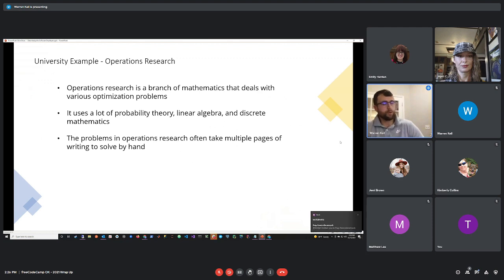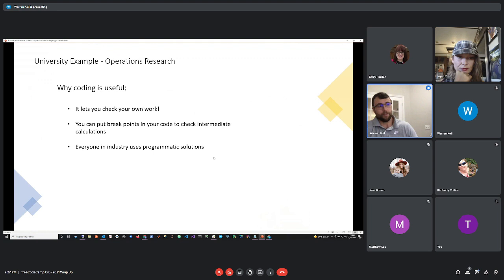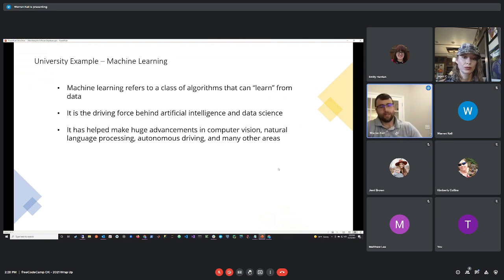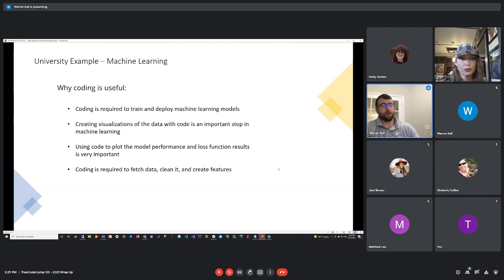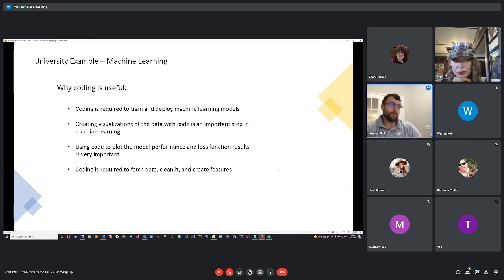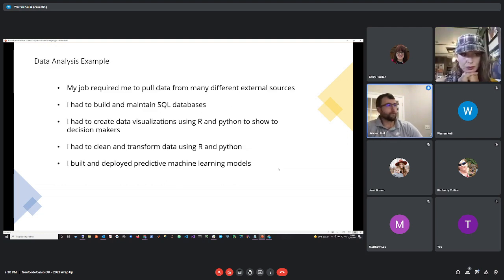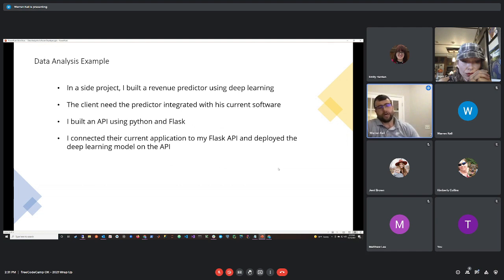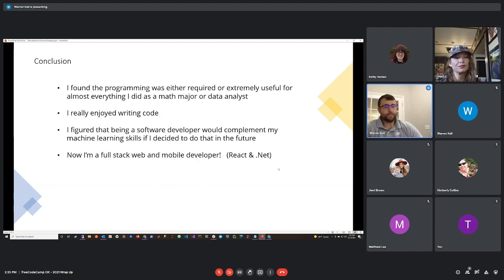From Data Analyst to Software Developer - Warren Keil: freeCodeCamp Oklahoma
Warren Keil discusses making the transition from Data Analyst to Software Developer -- Watch live